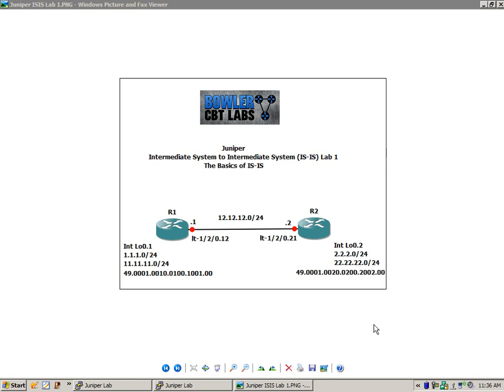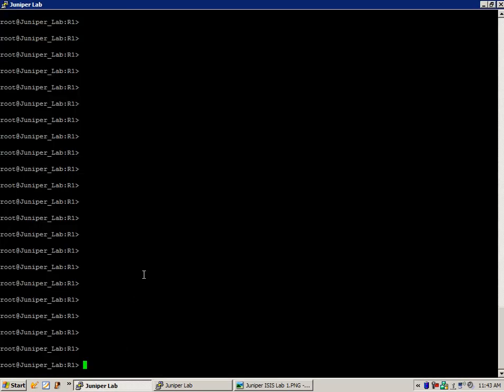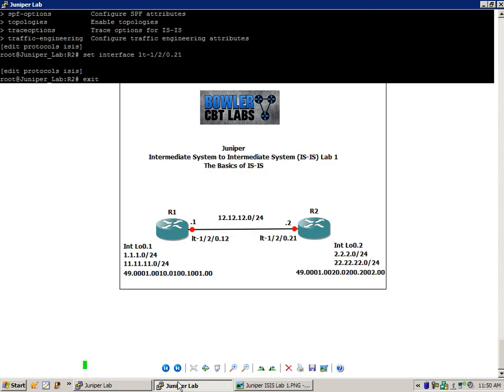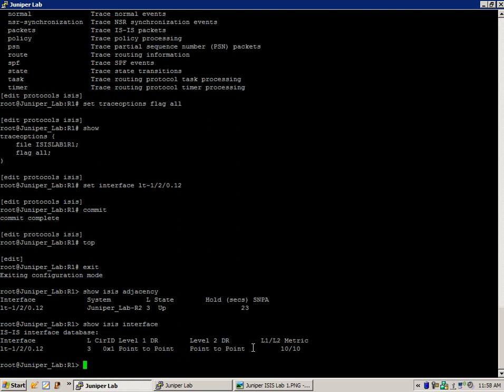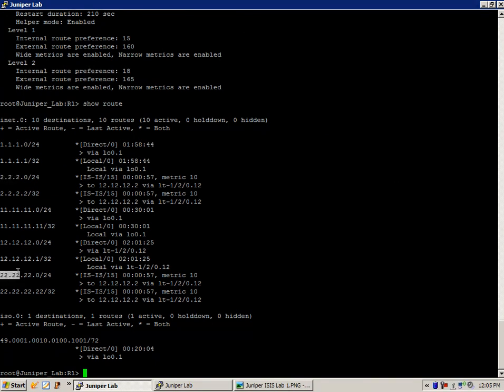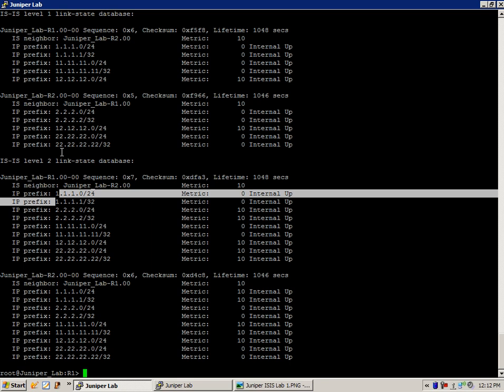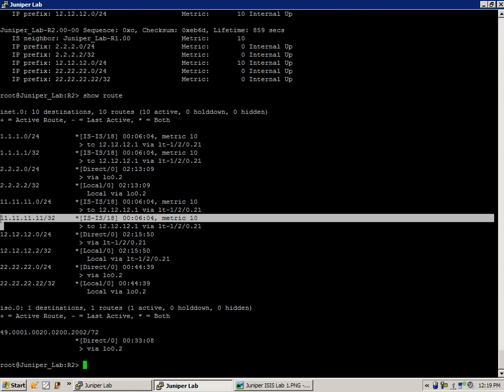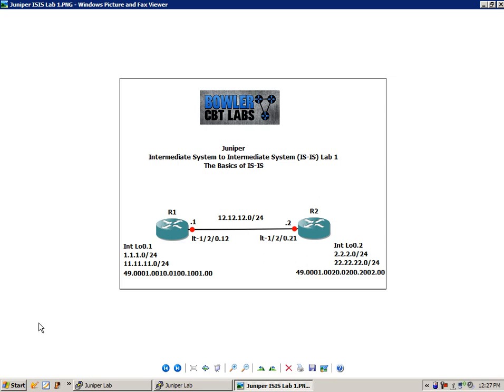Juniper Intermediate System to Intermediate System IS-IS Lab 1 (The basics, Adjacencies and more!)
In this video I configure and explain the following:

- The basic principles of IS-IS
- How to setup IS-IS
- Why you would use IS-IS
- Use show commands to verify proper IS-IS operation

Time codes
0:00 - Intro
1:45 - What the heck is IS-IS?
7:08 - Initial IS-IS Configurations
12:00 - IS-IS adjacency verification
17:15 - IS-IS L1 and L2 router explanation
18:30 - Important IS-IS show commands
25:20 - IS-IS network advertisements and verification
27:35 - Looking at the IS-IS database in detail
33:45 - Creating and verifying an IS-IS L2 only peering
40:38 - Creating and verifying an IS-IS L1 only peering
46:07 - Summary